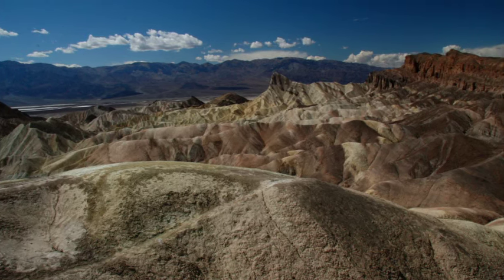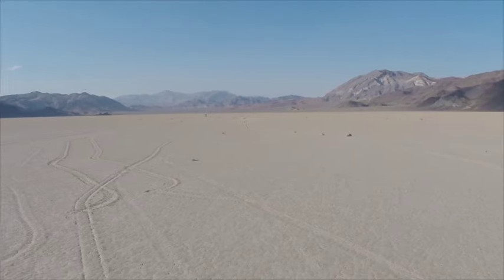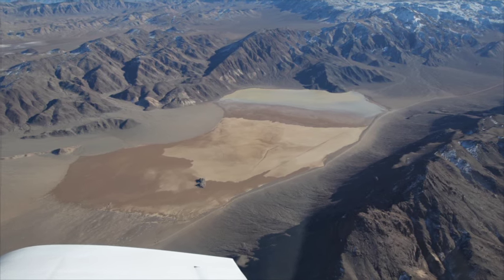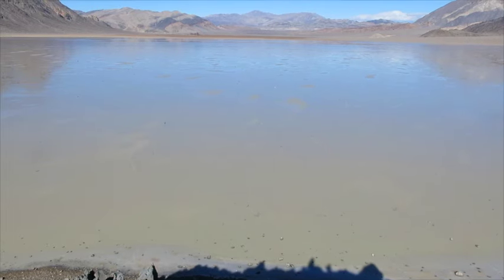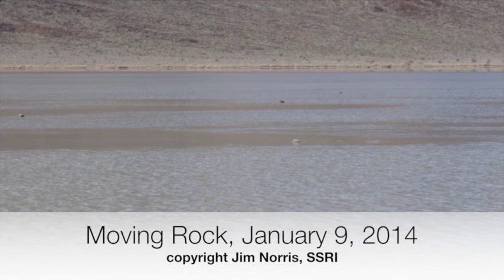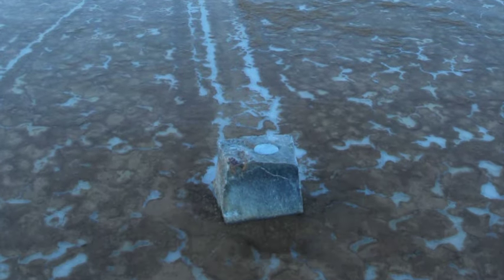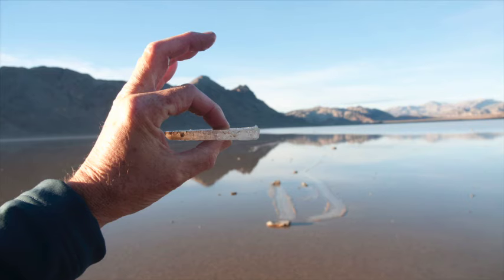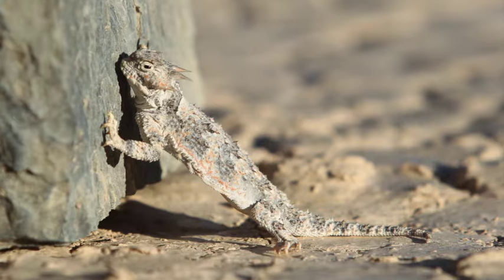How Rocks Move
Scripps Oceanography paleooceanographer Richard Norris describes the phenomenon of sliding rocks in Death Valley.